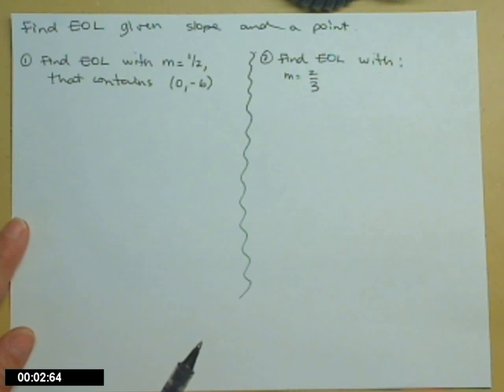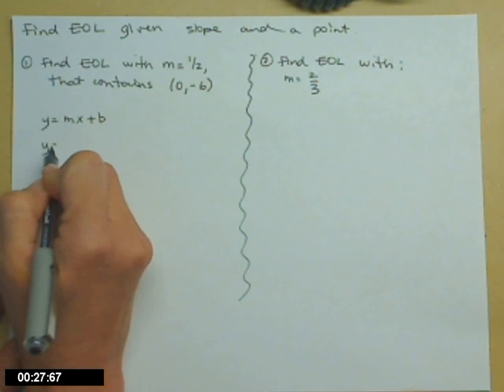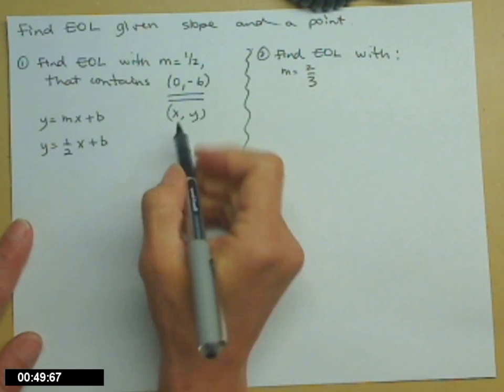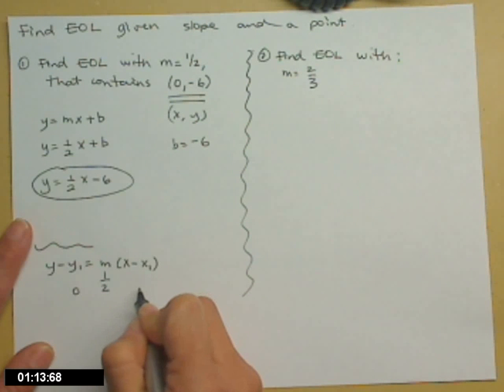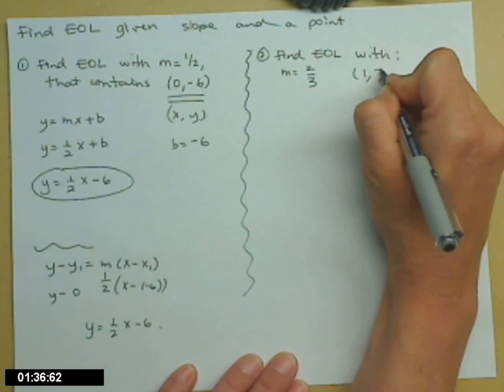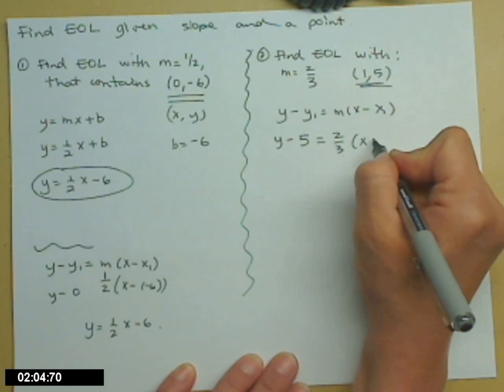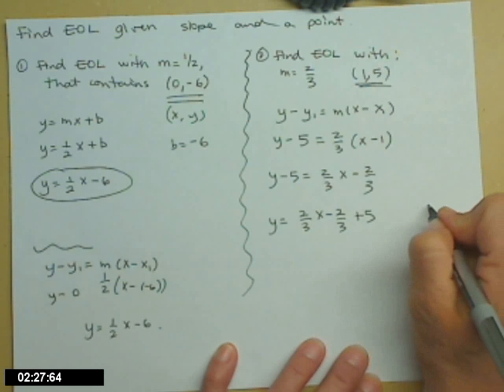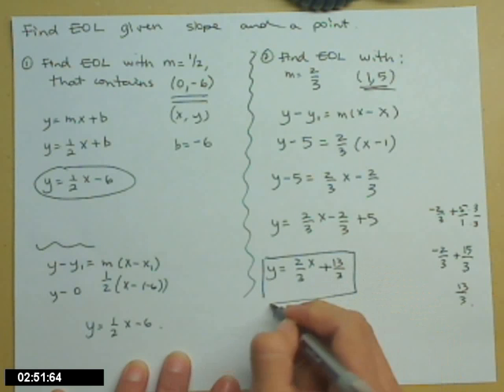EOL given slope and a point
find eol given slope and a point